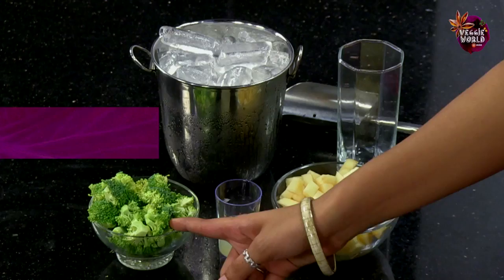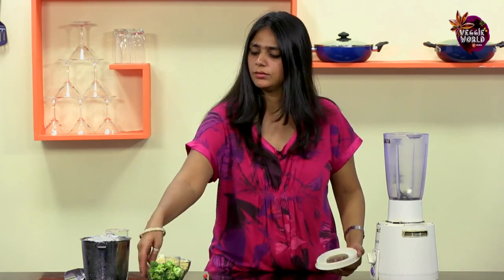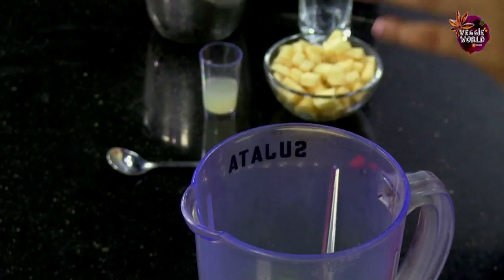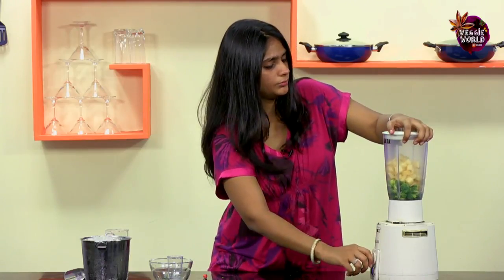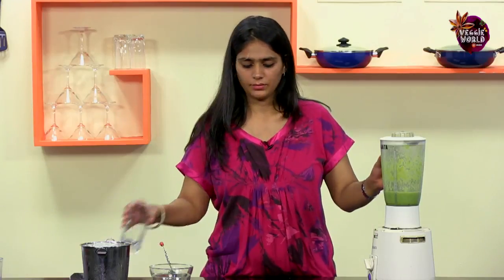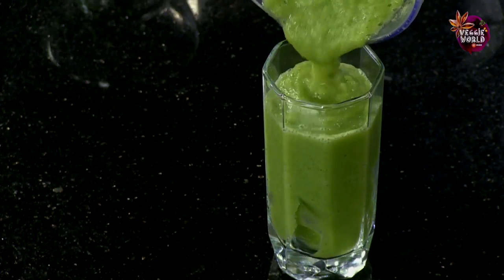Broccoli Detox Juice | How To Make Broccoli Drink By Arina | Healthy Vegetable Juice Recipe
Try this healthy blend of broccoli and apple mixture to detoxify your body and it will keep your body energized the whole day. Watch and learn this amazing recipe by Arina and let us know your feedback in the comment section.

Ingredients
1 cup of broccoli cut into florets
10ml of lemon juice
1 apple cut into chunks
Few cubes of ice